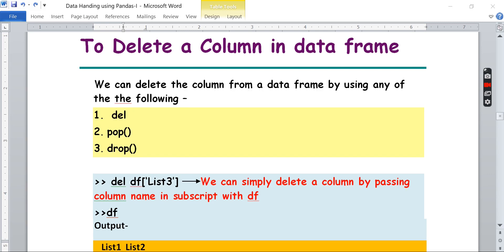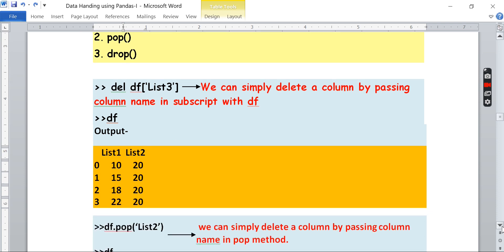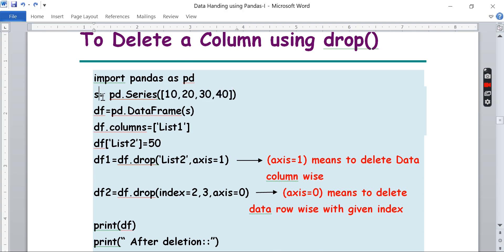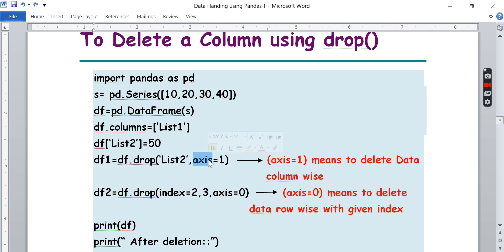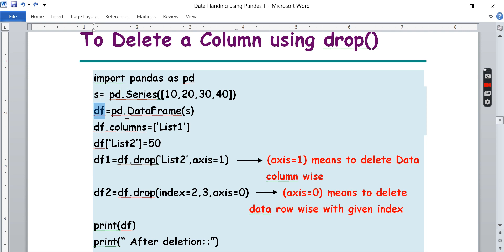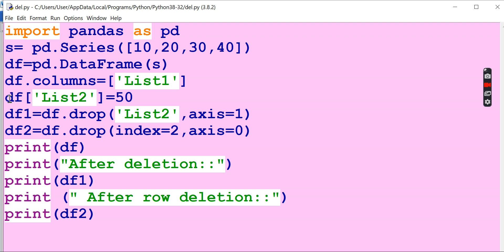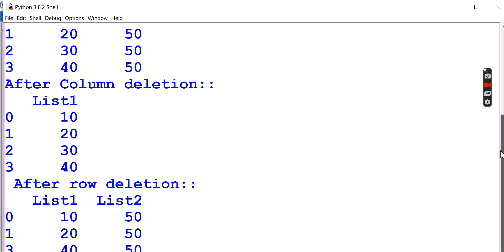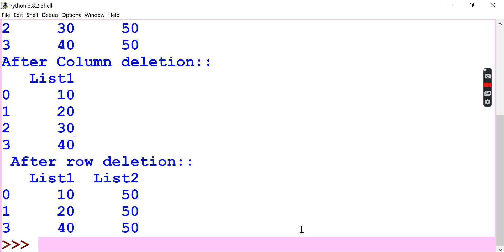PYTHON TUTORIALS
IP 3